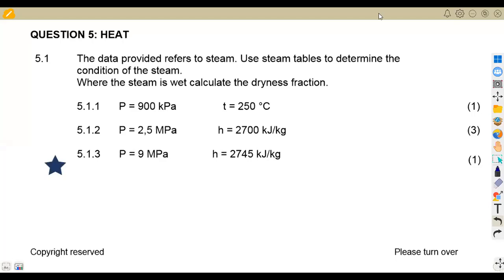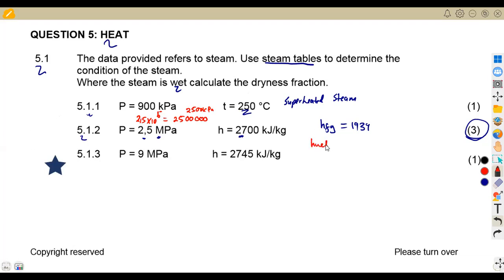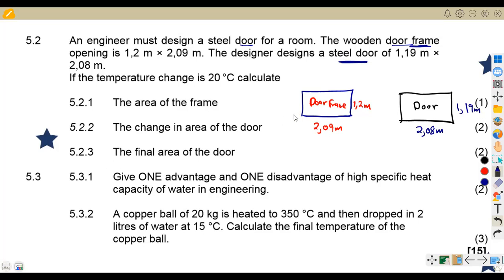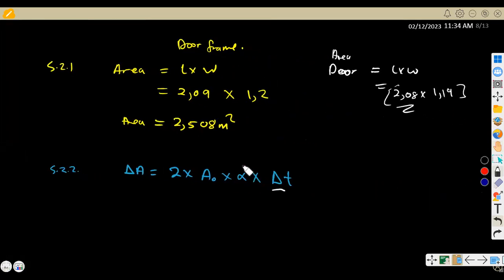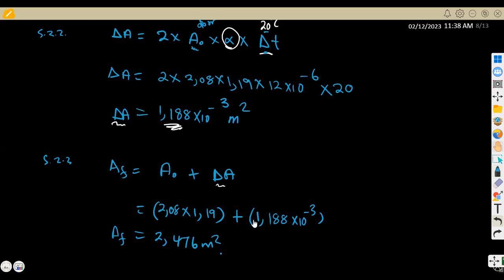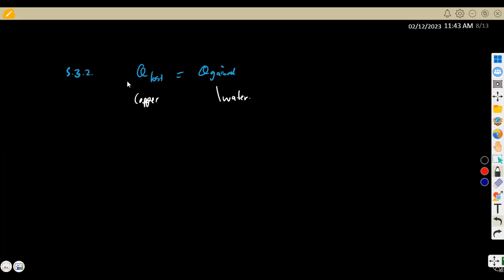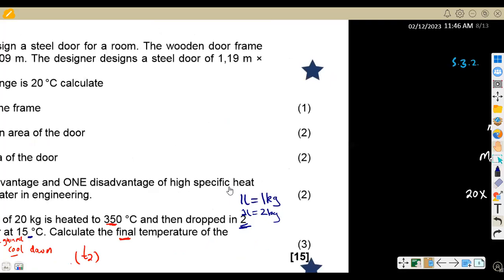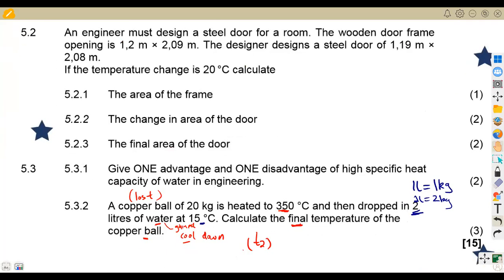ENGINEERING SCIENCE N3 HEAT NOVEMBER 2022 | NATED ENGINEERING